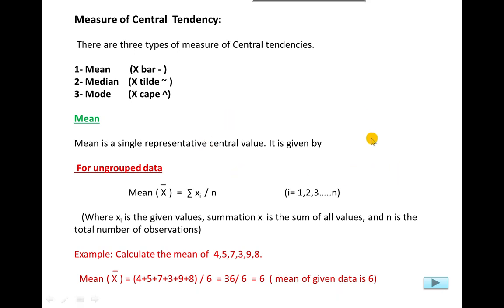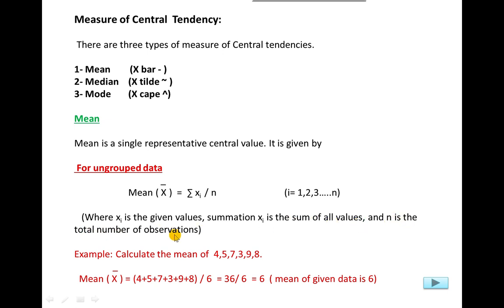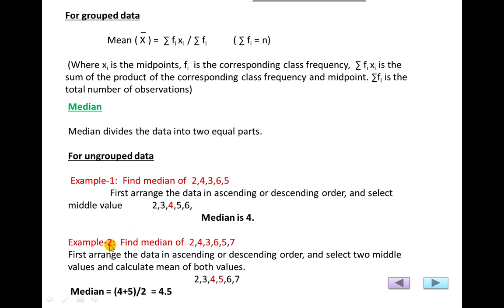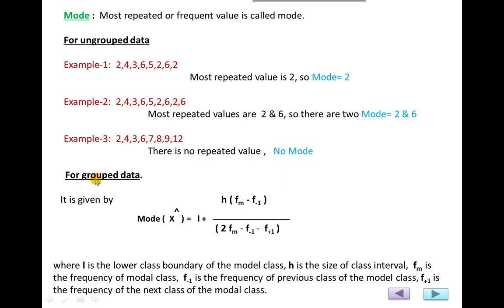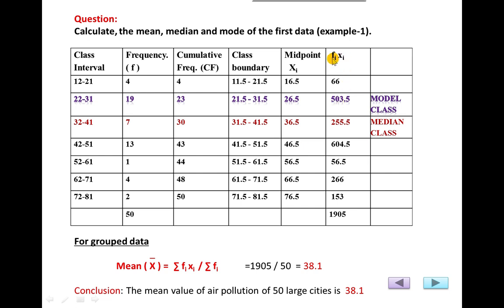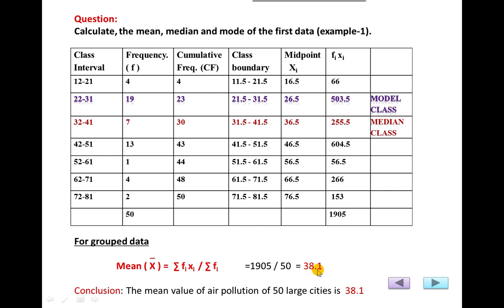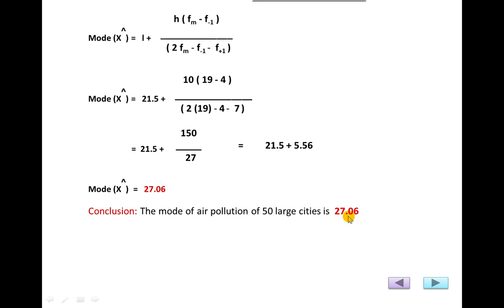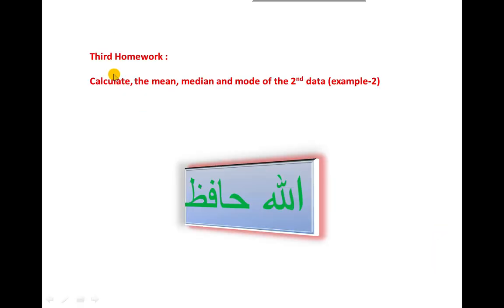Complete Lectures of Mean, Median, Mode | Lecture # 6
1. Mean (Average)
Definition: The sum of all values divided by the number of values.
Use case: Best when data is symmetrically distributed and has no outliers.
Example:
Data: [2, 4, 6, 8]
Mean = (2+4+6+8)/4 = 5

2. Median
Definition: The middle value when the data is arranged in ascending order.

How to find:

If odd number of values: middle number.

If even number: average of two middle numbers.

Use case: Best when data is skewed or has outliers.

Example:
Data: [1, 3, 9] → Median = 3
Data: [1, 3, 9, 20] → Median = (3+9)/2 = 6

3. Mode
Definition: The value(s) that occur most frequently in the dataset.

Types:

No mode: No repeated values.

Unimodal: One mode.

Bimodal: Two modes.

Multimodal: More than two modes.

Use case: Useful for categorical data or to identify common values.

Example:
Data: [2, 4, 4, 6, 8] → Mode = 4